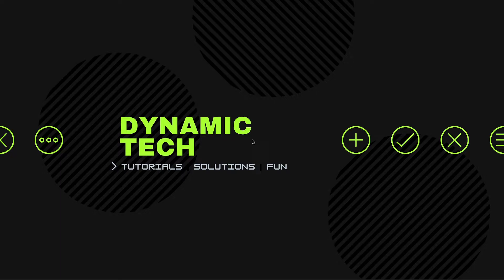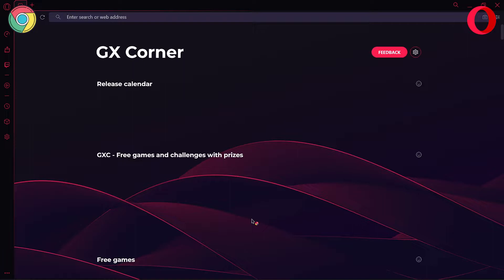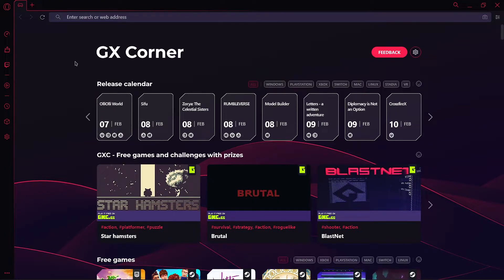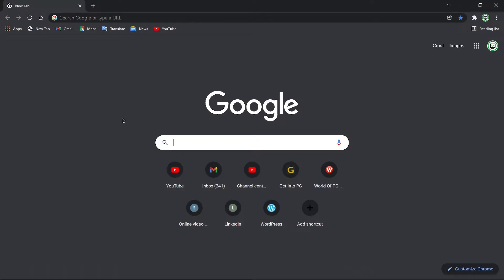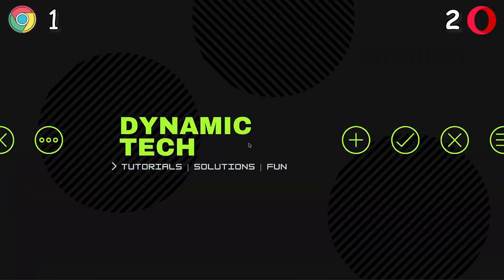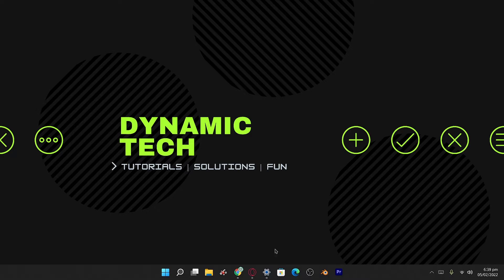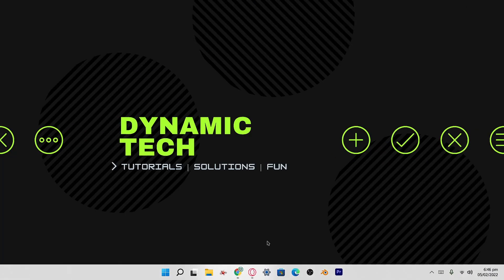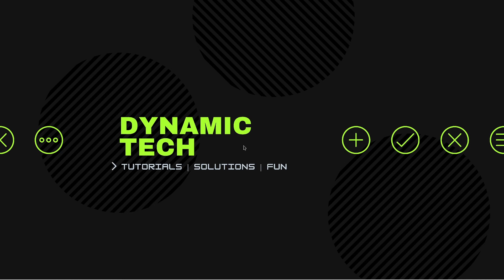Which One Is Better ? | Chrome VS Opera GX Comparison 2022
Welcome Back to another video, Today we are gonna compare 2 amazing browsers and point out which one should we use the most. We will check common details of both of the browsers and choose the winner by giving points. Enjoy !

🕒Chapters:
00:00 Intro
00:48 Startup Time
01:35 Sound Effects
03:57 Monitoring
05:15 Multiple Workspaces
06:42 Syncing With Windows
07:56 Snapshot Option
09:19 Outro
Video Editing:  Adobe Premiere Pro
Photo Editing:  Adobe Photoshop
Recording Software: OBS Studio